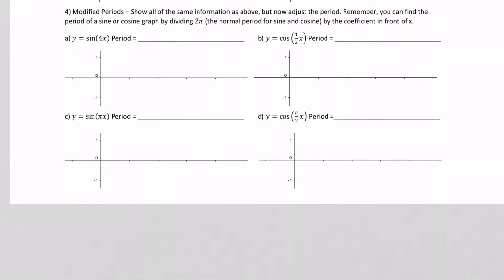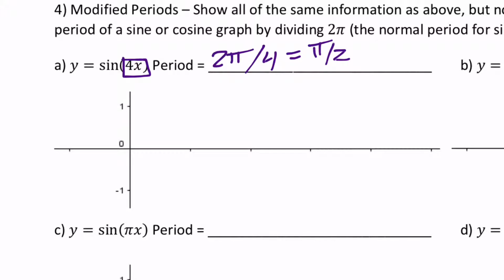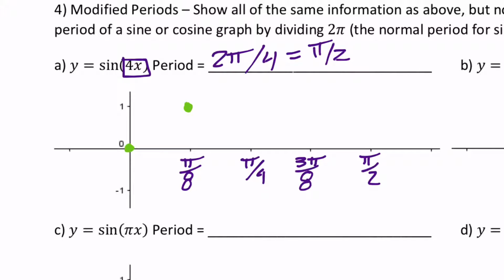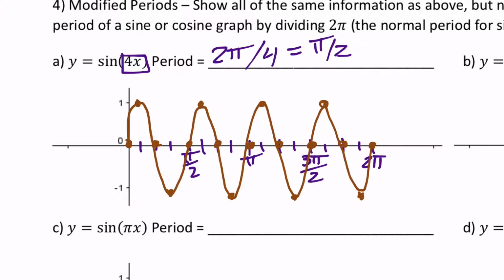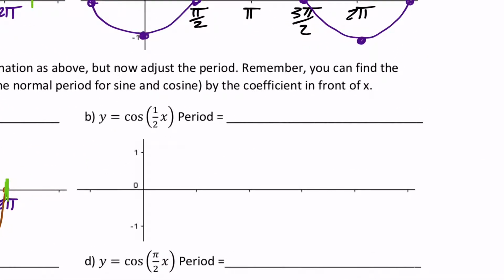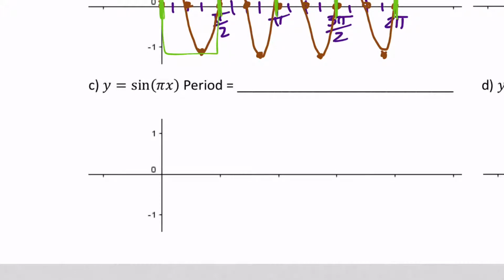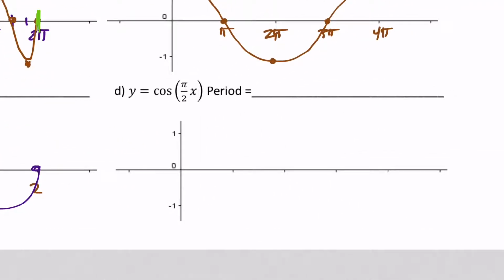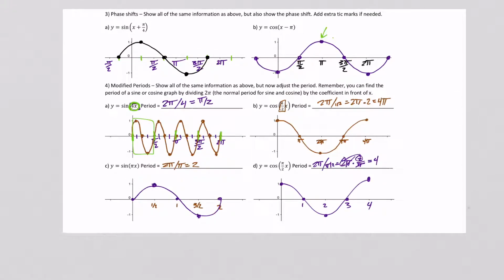A2H Graphing Sin and Cos 4